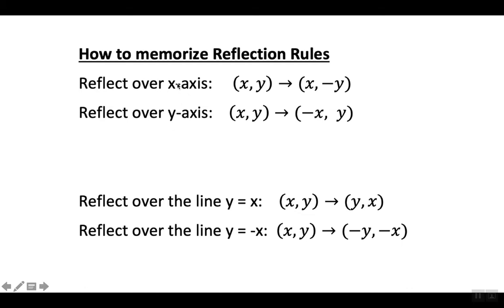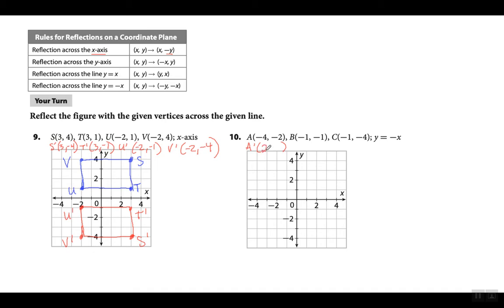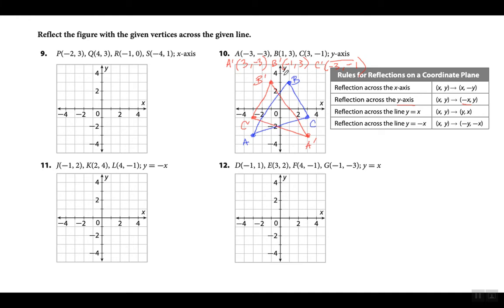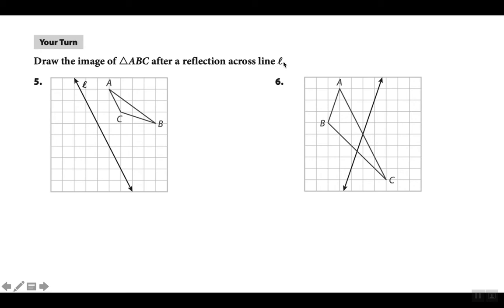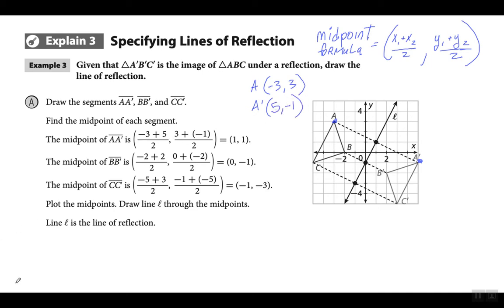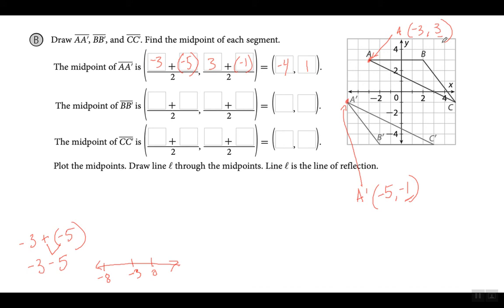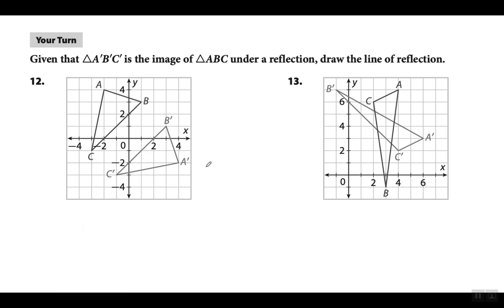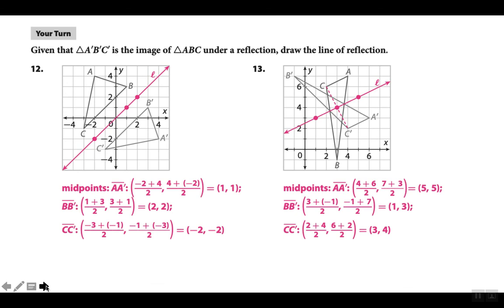Geometry 2.2 - Reflections